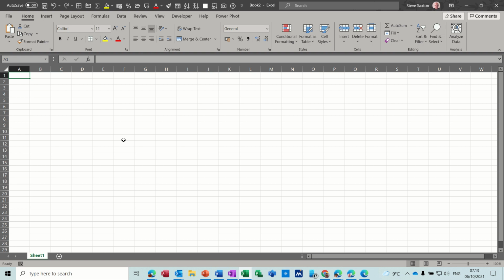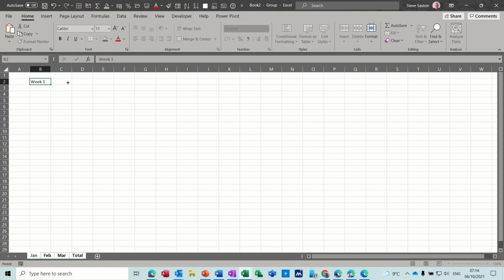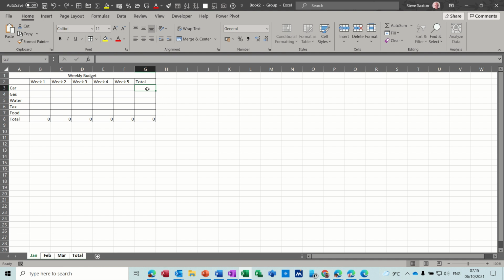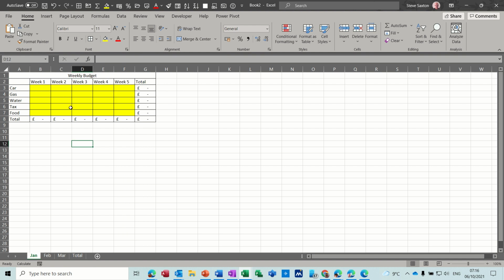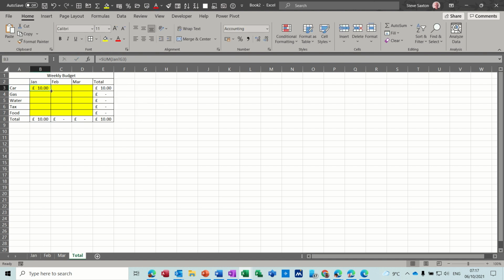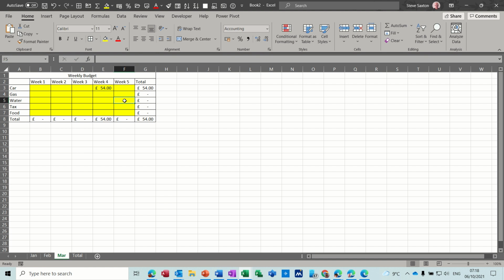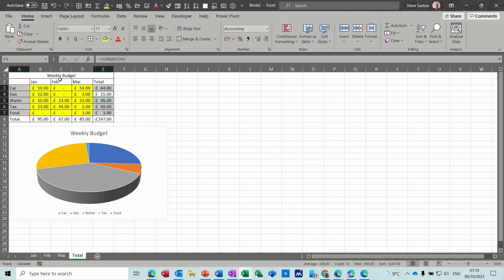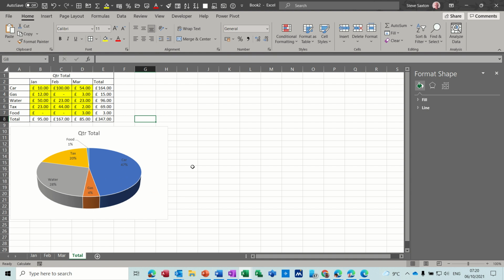This video explains how to link sheets in Microsoft Excel. Link sheets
The tutor covers how to link sheets in Microsoft Excel. The video starts off with the tutor explaining how to group sheets together to be able to type on one sheets and have it cascade through all the others at the same time. This method is far quicker than copy and paste. The tutor then goes on to demonstrate how to link the sheets together with the AutoSum function. The tutor covers how to add a chart to the summary data and demonstrates the changes to the chart when the source data changes. This is a Microsoft Excel tutorial covering linking sheets, grouping sheets, AutoSum and charts. Summarize data across multiple sheets.